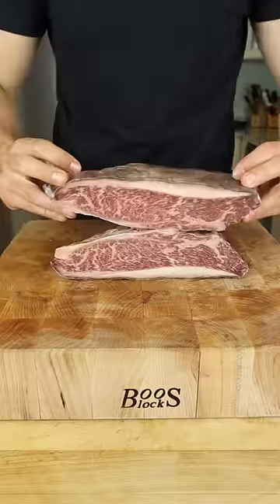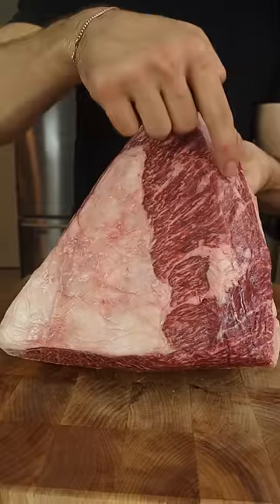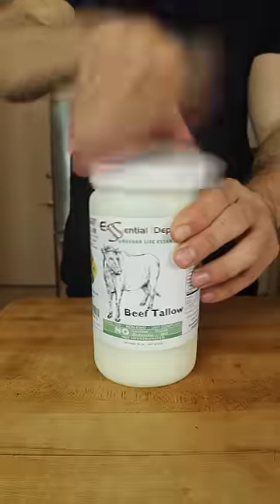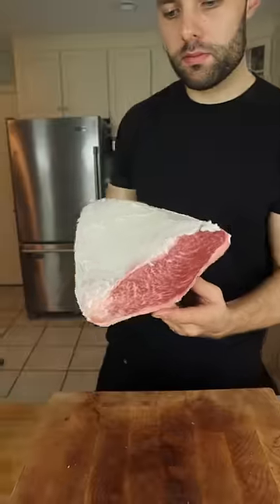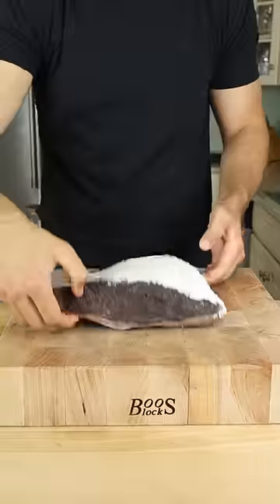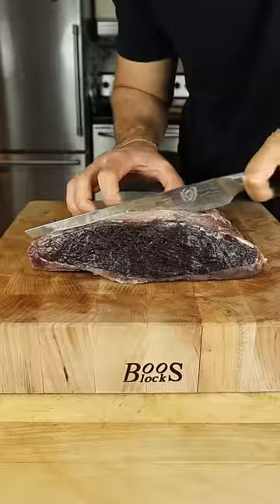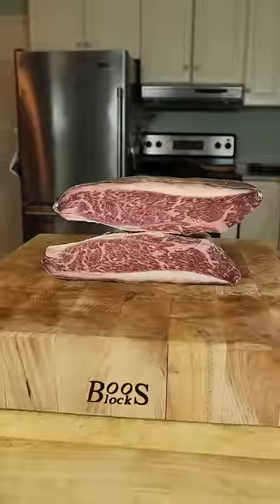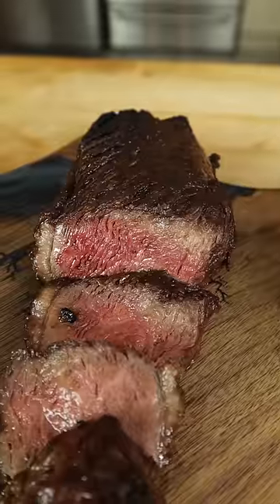60 Day Dry Aged Picanha (Covered in frosting?)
I recently asked myself, what makes Picanha so good? I realized it’s one of the few cuts that shines in all 3 areas that make a steak great: it’s beefy, tender, and also fatty. Compare this to almost every other cut that lacks at least one:

Filet mignon:
👍 tender
👎 not beefy
👎 less marbled

Strip loin:
👍 tender
👎 less beefy
👍 well-marbled

Brisket:
👎 not tender
👍 well-marbled (especially in point)
👍 very beefy

Up against any cut, the Picanha debatably comes out on top. IMO even against the ribeye! While slightly less tender, the Picanha is much more beefy (a trade-off I can get behind).

Why does all of this matter? Besides being something I recommend everyone try, Picanha is a cut that shines in the format of high graded Wagyu. Excessive marbling can be overwhelming on most cuts, but I find that Picanha’s beefiness is one of the few that stands up to this richness.

This dry aged Australian wagyu Picanha was truly incredible. Our loss was reduced significantly by adding tallow, a process I look forward to continue experimenting with. You’ll notice that I left one side exposed, this was to allow moisture to escape (if fully sealed we would just be wet aging).

🔥 Social Media🔥